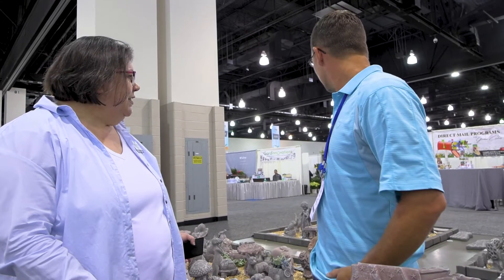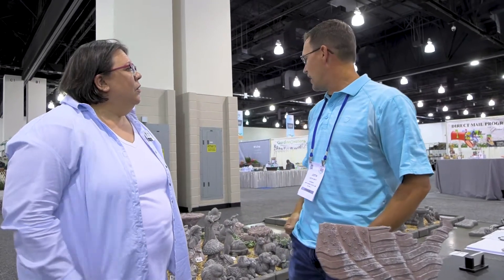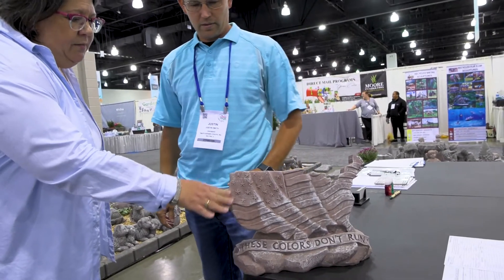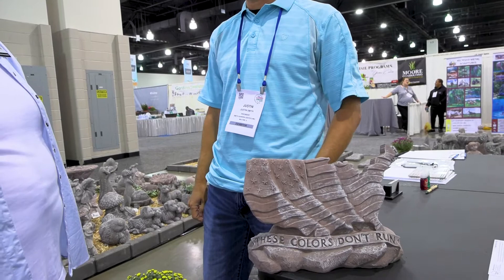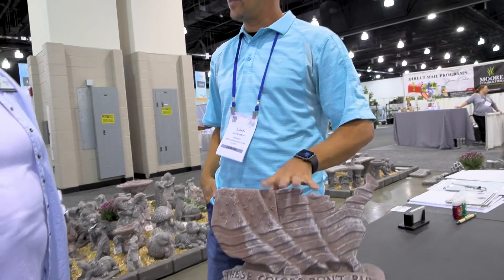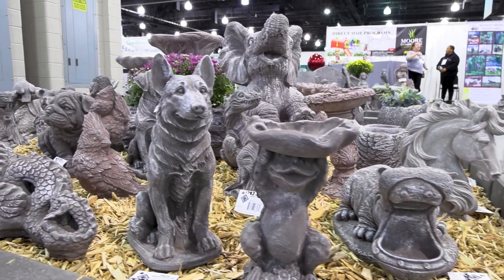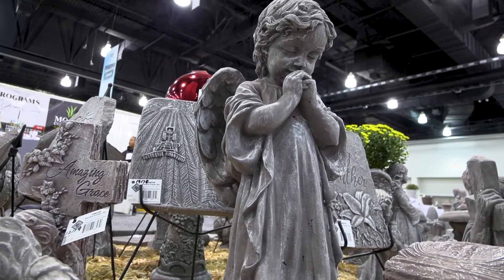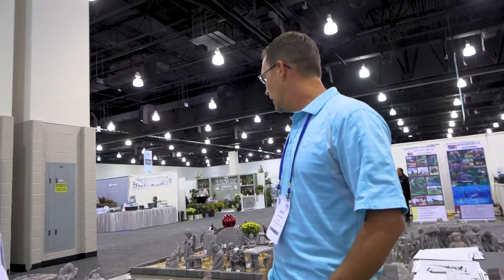Exhibitor Spotlight: Smith Garden Center Inc